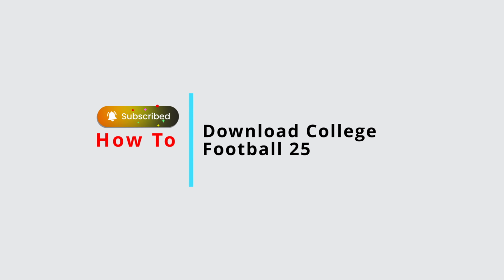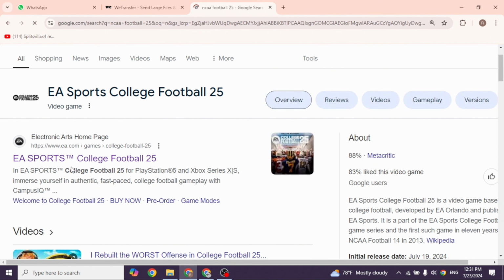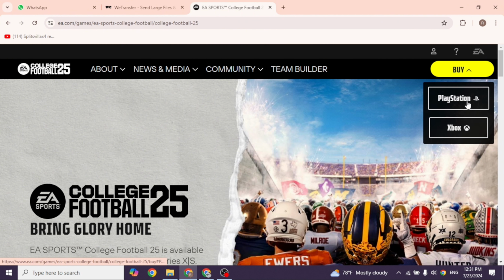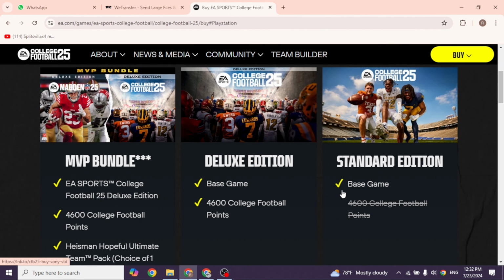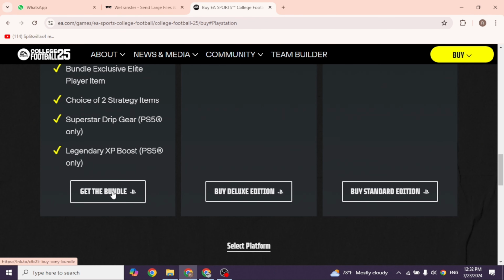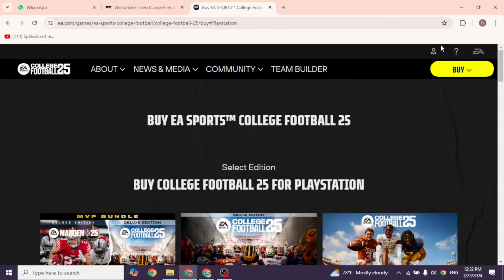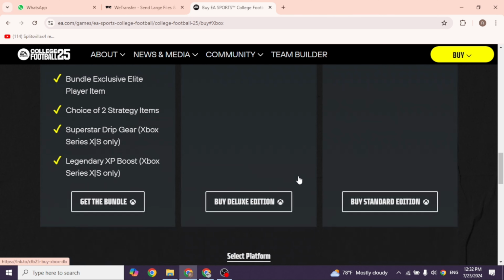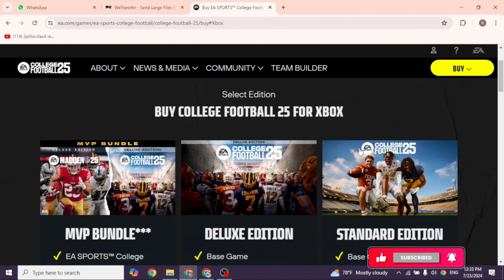How To Download College Football 25 | Download EA SPORTS College Football 25 On PC/Xbox/PS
Tutorial On How To Download College Football 25

Welcome to Official Help Desk! In this video, we'll guide you through the process of downloading College Football 25. We'll also cover how to play College Football 25 early and provide steps to download College Football 25 on PS5 and PS4 today.

📝 **Topics Covered:**

- How To Download College Football 25: Step-by-step instructions to download College Football 25 on your PC, Xbox, or PlayStation, ensuring you can start playing without any hassle.

- How To Play COLLEGE FOOTBALL 25 EARLY: Tips and tricks on how to gain early access to College Football 25, including pre-order details and early access programs.

- How to download college football 25 PS5 PS4 today?: Detailed guidance on downloading College Football 25 on your PS5 and PS4, including troubleshooting common issues.

0:00 - Introduction
0:05 - How To Download College Football 25
0:15 - How To Play COLLEGE FOOTBALL 25 EARLY
0:25 - How to download college football 25 PS5 PS4 today?

💬 Have you encountered issues while trying to download College Football 25? What solutions worked for you? Share your experiences or ask for help in the comments section below!